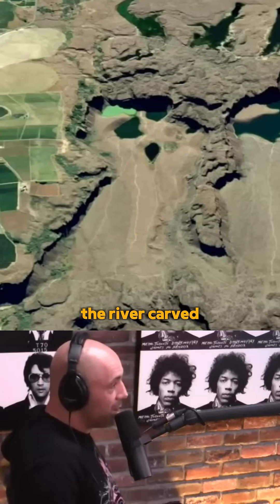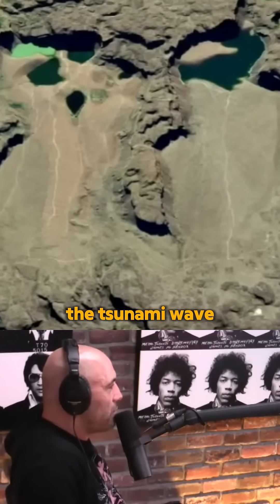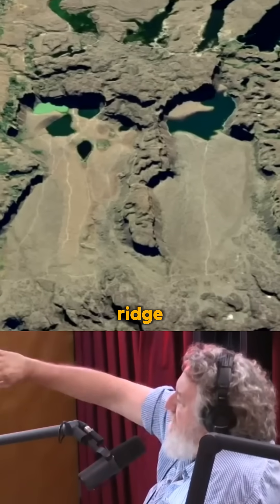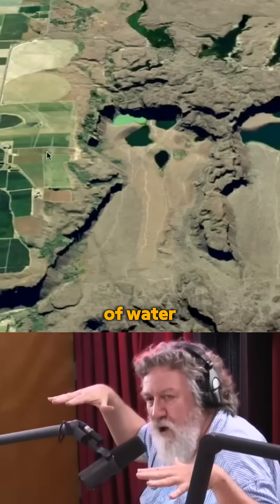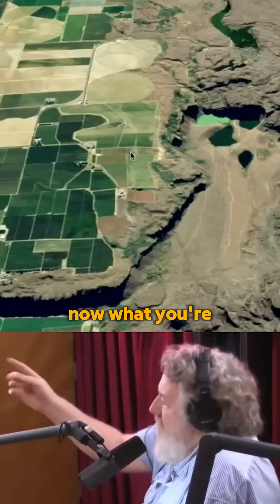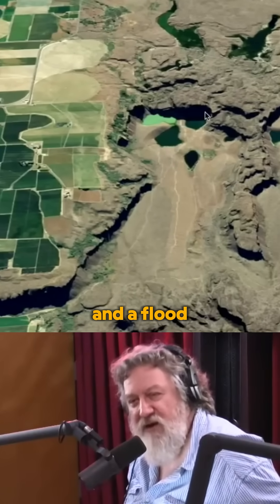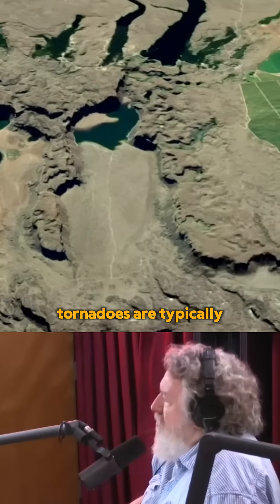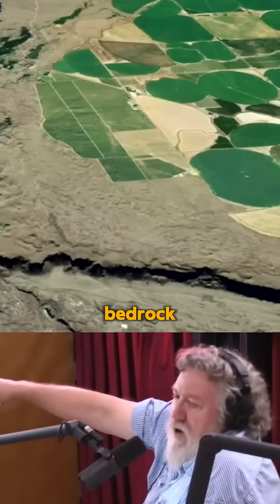Catastrophic Floods That Carved the Land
What if Niagara Falls once stretched five miles wide? This landscape, shaped by a colossal ancient flood, holds evidence of a vanished cataract system. With water depths reaching 400 feet, powerful currents carved deep potholes, creating massive tunnels and ridges—remnants of one of Earth’s greatest floods.